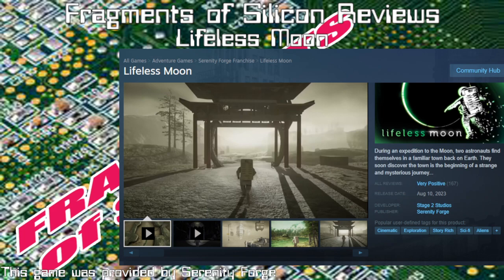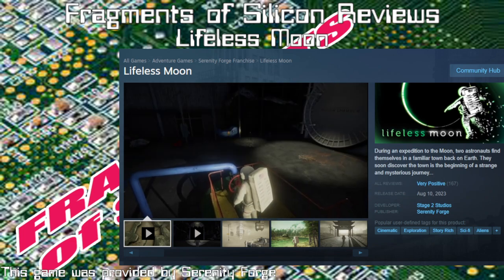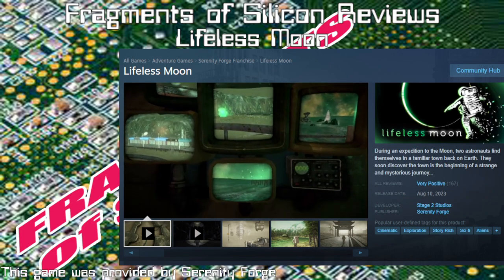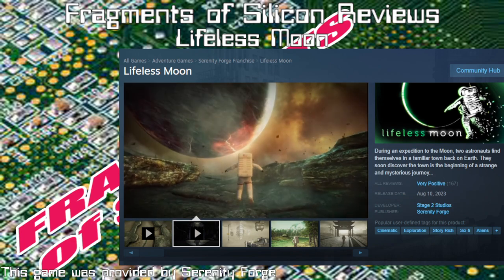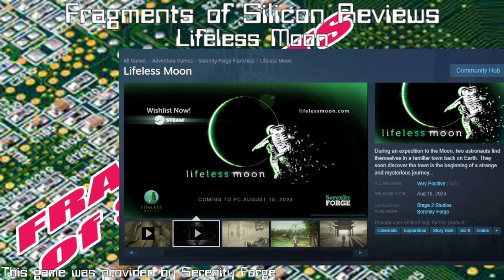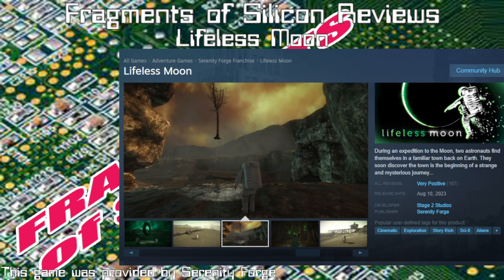Fragments of Silicon Reviews: Lifeless Moon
Fragments of Silicon member Golux scans the wastes with this review of an explorer based 3D platformer centered around a mystery on the moon.